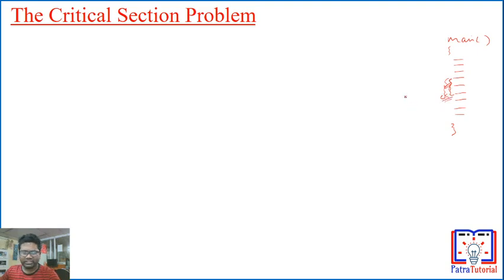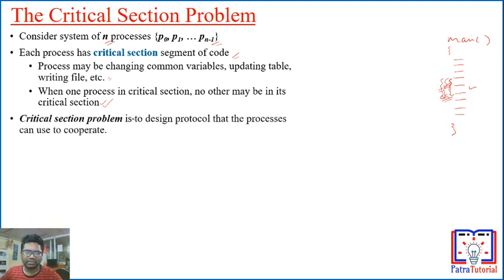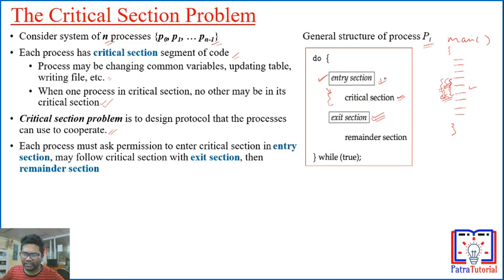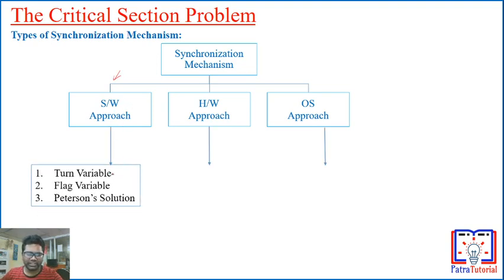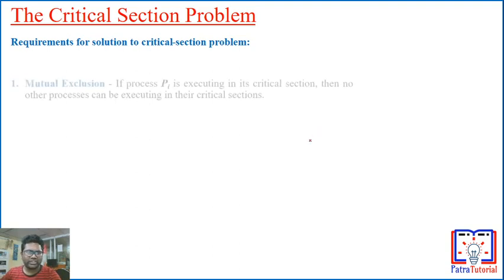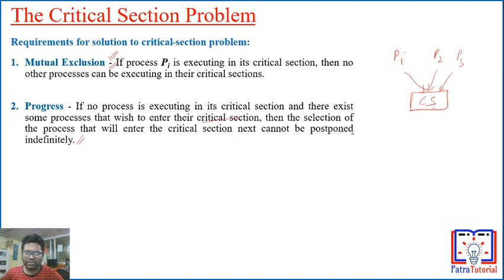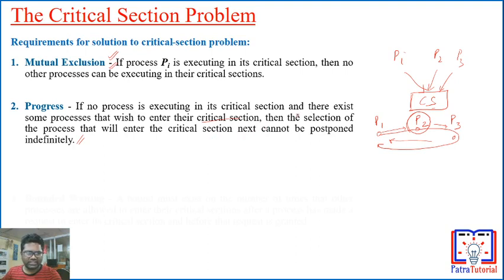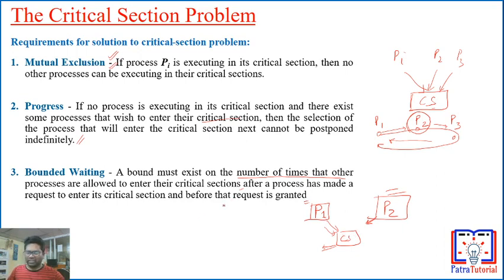Critical Section Problem || Operating System